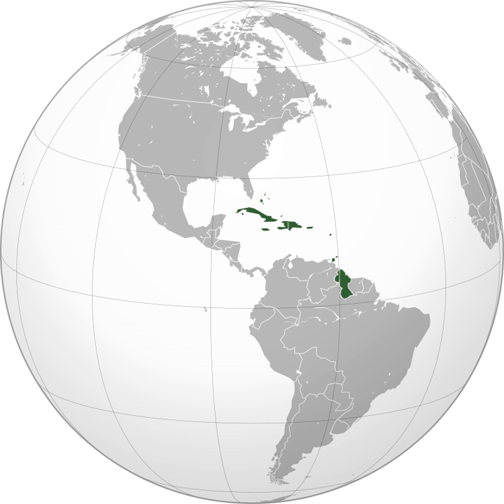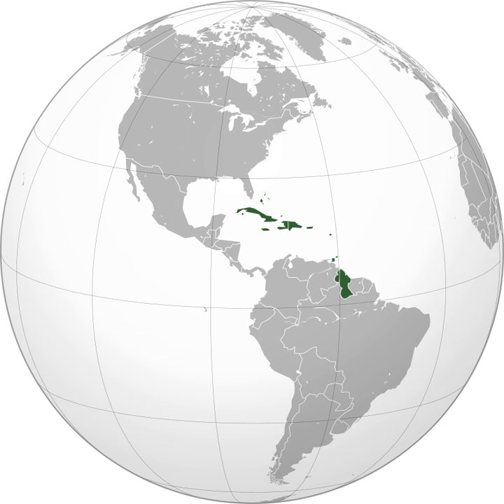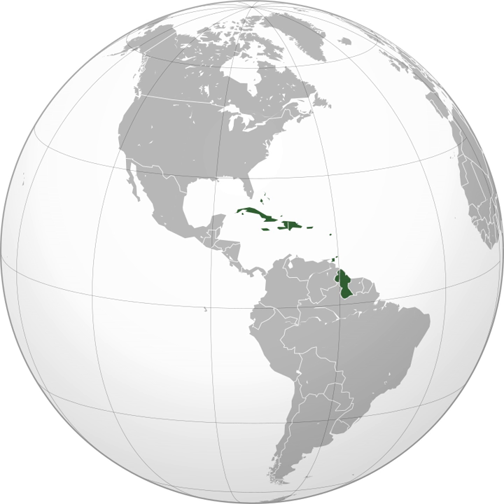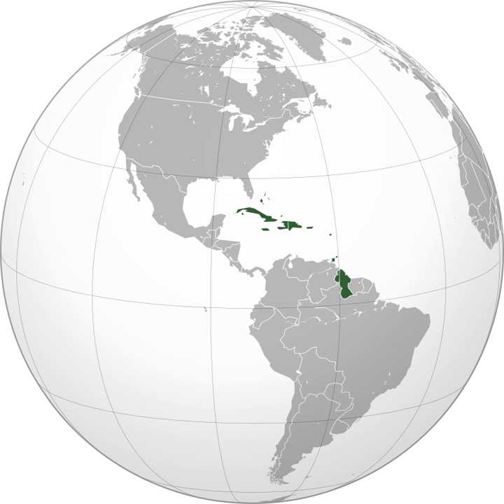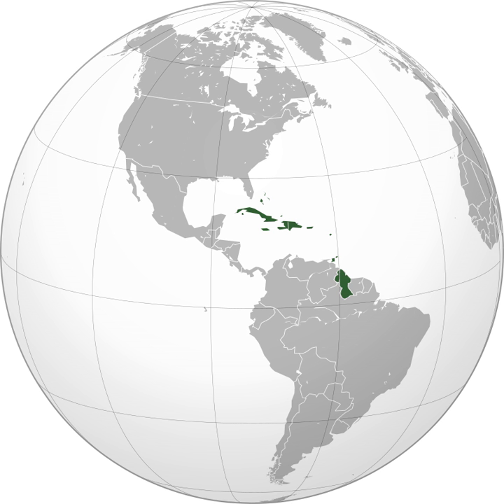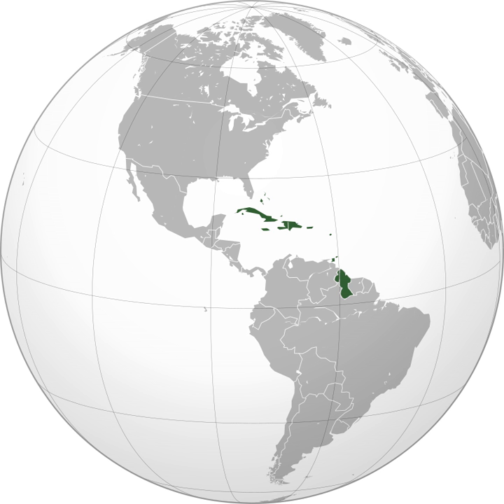Caribbean | Wikipedia audio article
00:02:06 1 Etymology and pronunciation
00:03:37 2 Definition
00:05:27 3 Geography and geology
00:07:02 3.1 Climate
00:09:43 3.2 Island groups
00:12:13 3.3 Historical groupings
00:15:32 3.4 Countries and territories of the Caribbean today
00:15:43 3.5 Continental countries with Caribbean coastlines and islands
00:15:55 4 Biodiversity
00:19:57 4.1 Plants and animals
00:20:06 5 Demographics
00:24:02 5.1 Indigenous groups
00:24:32 5.2 Language
00:25:10 5.3 Religion
00:26:03 6 Politics
00:26:13 6.1 Regionalism
00:29:18 6.1.1 United States effects on regionalism
00:30:30 6.1.2 Caribbean Financial Action Task Force and Association of Caribbean States
00:31:38 6.1.3 Venezuela's effects on regionalism
00:32:08 7 Regional institutions
00:34:33 8 Cuisine
00:34:43 8.1 Favorite or national dishes
00:36:48 9 See also

- Socrates

SUMMARY
The Caribbean (, locally ) is a region of North America that consists of the Caribbean Sea, its islands (some surrounded by the Caribbean Sea and some bordering both the Caribbean Sea and the North Atlantic Ocean) and the surrounding coasts. The region is southeast of the Gulf of Mexico and the North American mainland, east of Central America, and north of South America.
Situated largely on the Caribbean Plate, the region comprises more than 700 islands, islets, reefs and cays. (See the list of Caribbean islands.) These islands generally form island arcs that delineate the eastern and northern edges of the Caribbean Sea. The Caribbean islands, consisting of the Greater Antilles on the north and the Lesser Antilles on the south and east (including the Leeward Antilles), are part of the somewhat larger West Indies grouping, which also includes the Lucayan Archipelago (comprising the Bahamas and Turks and Caicos Islands). The Lucayans and, less commonly, Bermuda, are also sometimes considered Caribbean despite the fact that none of these islands border the Caribbean Sea. In a wider sense, the mainland countries, regions, and territories of Belize, the Caribbean region of Colombia, Cozumel, the Yucatán Peninsula, Margarita Island, the Guyanas (Guyana, Suriname, French Guiana, Guayana Region in Venezuela, and Amapá in Brazil), are often included due to their political and cultural ties with the region.Geopolitically, the Caribbean islands are usually regarded as a subregion of North America and are organized into 30 territories including sovereign states, overseas departments, and dependencies. From December 15, 1954, to October 10, 2010, there was a country known as the Netherlands Antilles composed of five states, all of which were Dutch dependencies.  From January 3, 1958, to May 31, 1962, there was also a short-lived political union called the West Indies Federation composed of ten English-speaking Caribbean territories, all of which were then British dependencies. The West Indies cricket team continues to represent many of those nations.